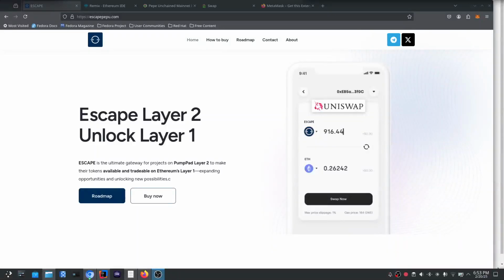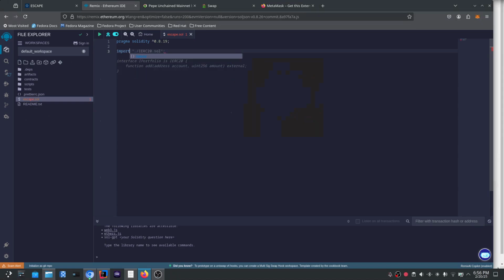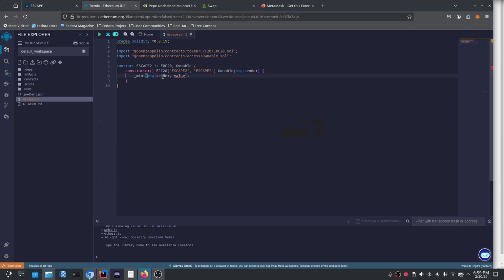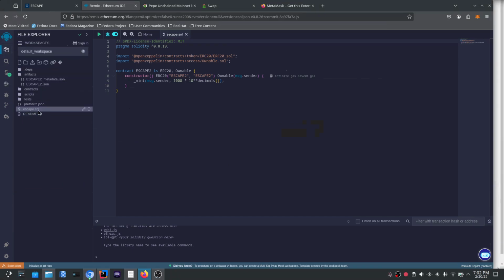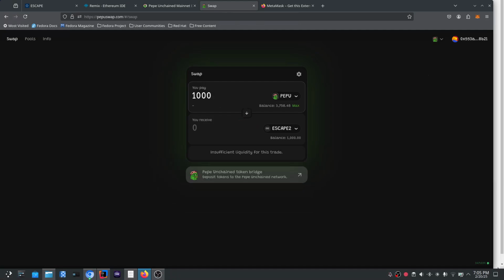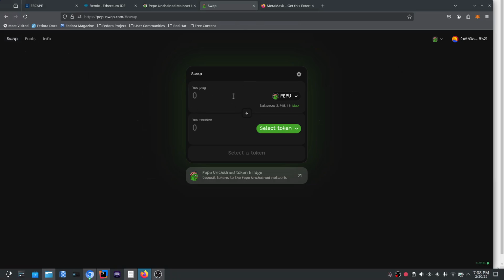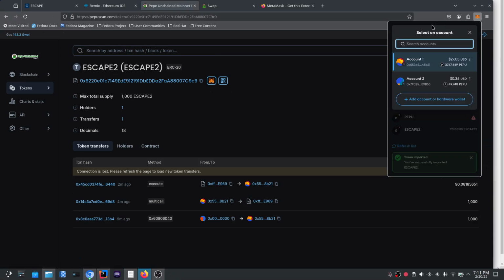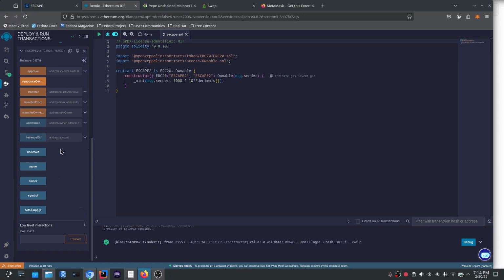Escape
🚀 ESCAPE: Expanding Beyond L2 FAQ 🚀

We’ve seen the questions, so let’s set the record straight on what ESCAPE is building and how it connects PEPU L2 with Ethereum L1.

❓ Is there already a way to move PEPU from L2 to L1?
Yes, there is a method—but it takes 1 week and only applies to PEPU tokens. Other assets on PEPU L2? They’re stuck. That’s what we’re changing.

❓ So, are you creating a bridge?
🚫 No. ESCAPE is NOT a bridge. 🚫
A bridge locks tokens on one chain and mints them on another. We are not doing that.

Instead, ESCAPE will make tokens from L2 available on L1 through:

✅ L2 tokens will have liquidity on Uniswap & other DEXs
✅ Liquidity will flow between PEPU L2 and Ethereum L1
✅ A structured way for L2 tokens to become part of the broader Ethereum DeFi ecosystem

💡 Imagine swapping PEPU L2 assets directly on Uniswap. That’s what ESCAPE unlocks.

❓ Can this be done without owning the PEPU L2 contracts?
Yes. Making bonded tokens from PEPU L2 available on L1 is possible, even without control over the original contracts. The key challenge is ensuring smooth liquidity flow without disrupting tokenomics. We are working on the best approach.

💡 More details coming soon. ESCAPE is happening. 🔥